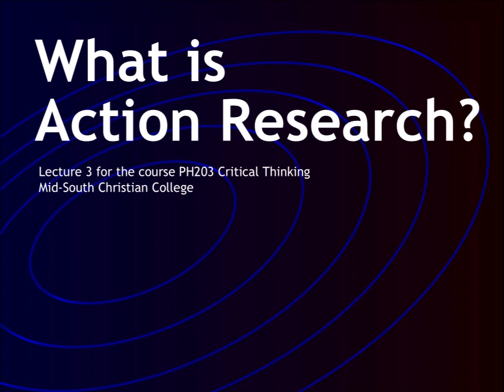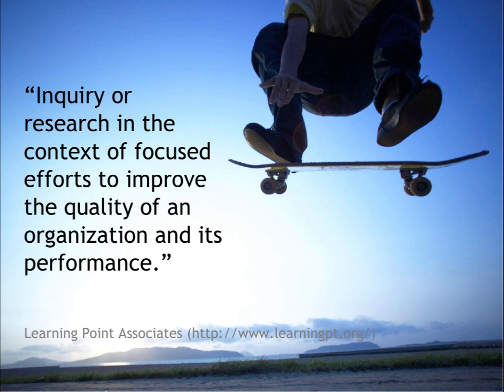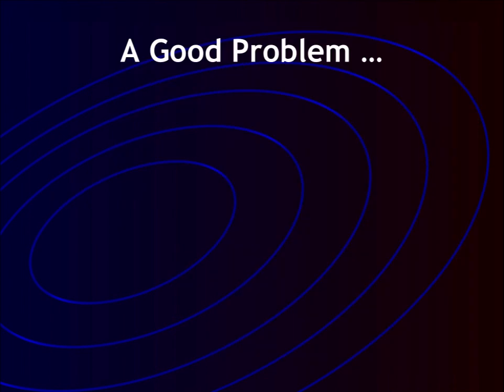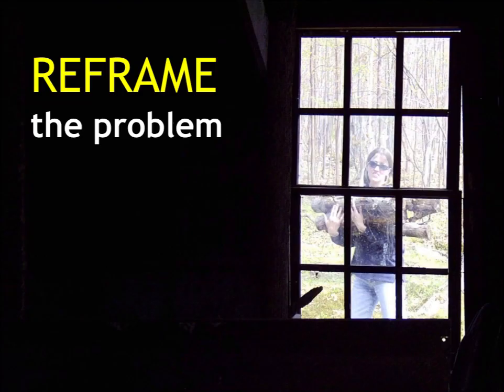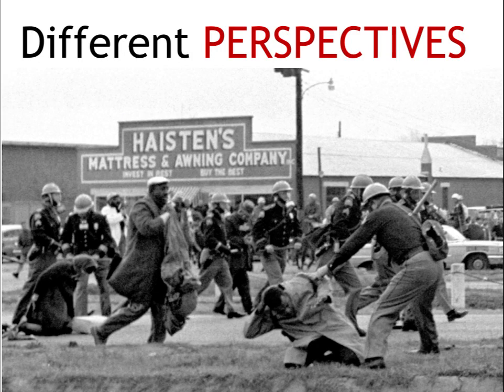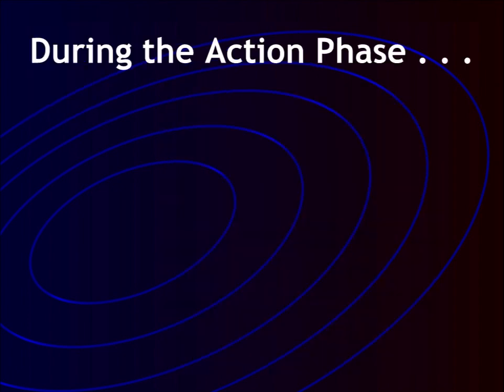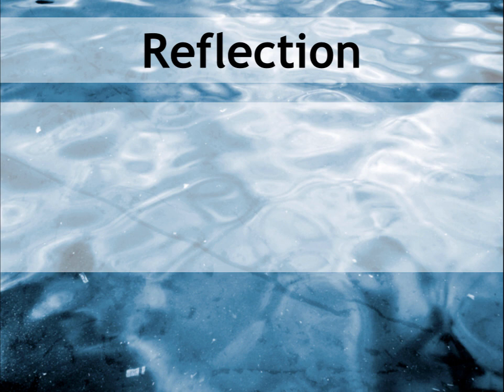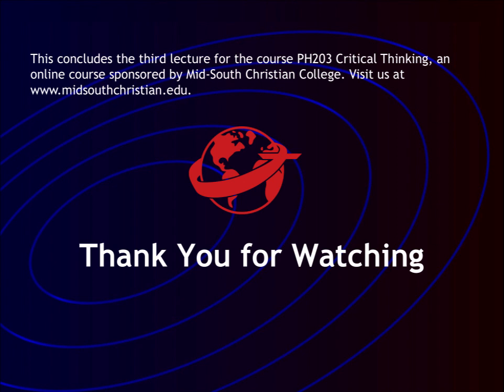This tutorial has been replaced by an updated version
Table of Contents:

00:00 - What is
Action Research?
00:27 -
00:58 - Kurt Lewin described it as a process of ...
01:12 -
01:29 - A cyclical process …
02:19 -
02:40 - A Good Problem …
03:38 - Design a Plan
03:51 - REFRAME
the problem
04:22 -
06:06 - Take Action
06:26 - During the Action Phase . . .
06:51 - Reflect
06:51 - Reflect
06:58 -
07:14 - Reflection
07:31 - Reflection
08:01 - Capture the learning
08:13 -
08:31 - In a nutshell . . .
08:47 - Thank You for Watching